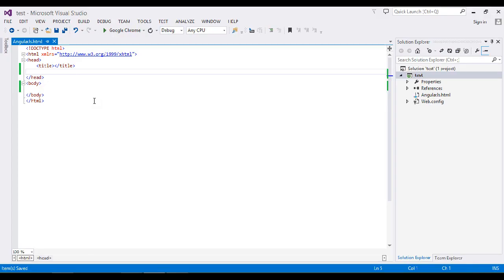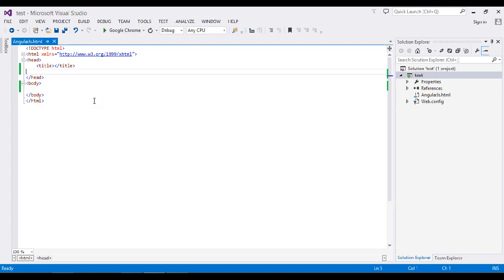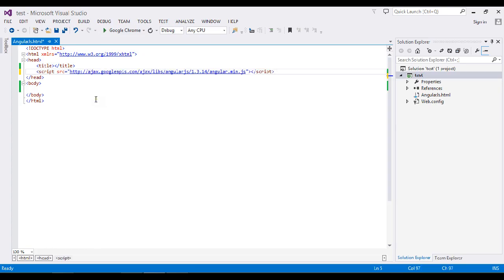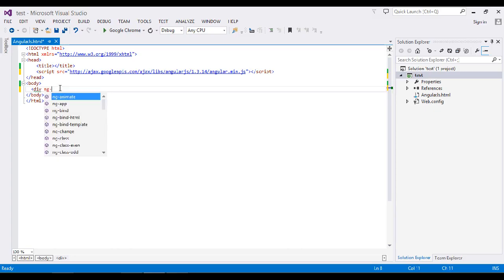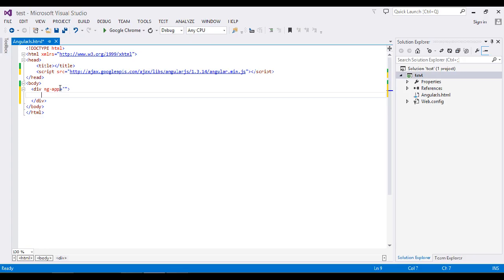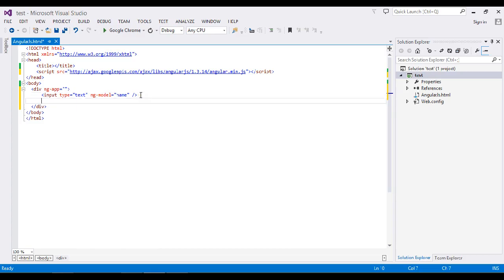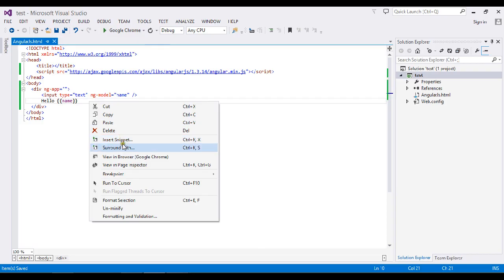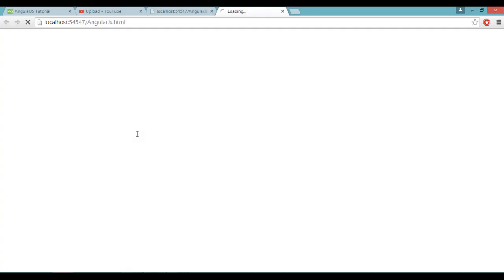[Part1]AngularJS-Your First AngularJS App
AngularJS extends HTML with new attributes.
AngularJS is perfect for Single Page Applications (SPAs).
AngularJS is easy to learn.
This tutorial is specially designed to help you learn AngularJS as quickly and efficiently as possible.